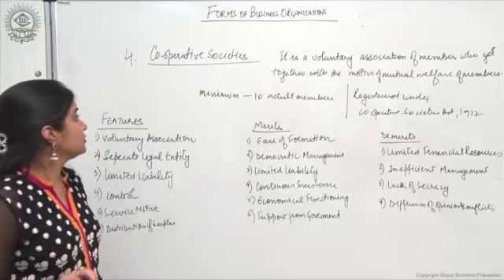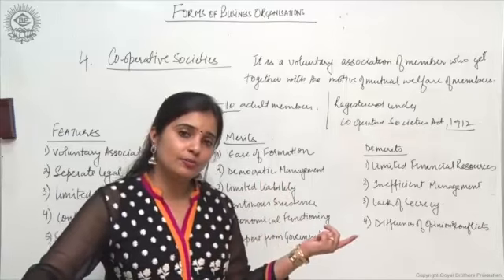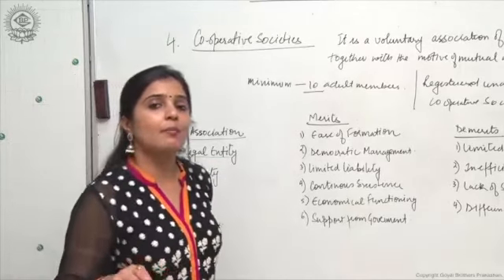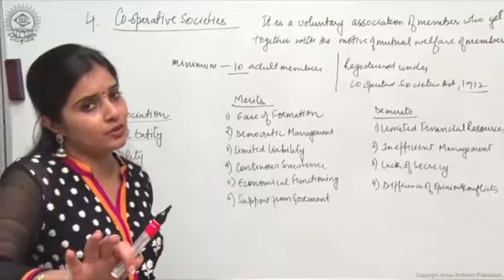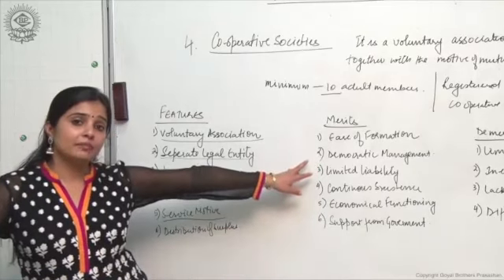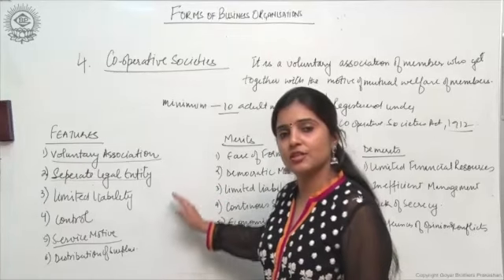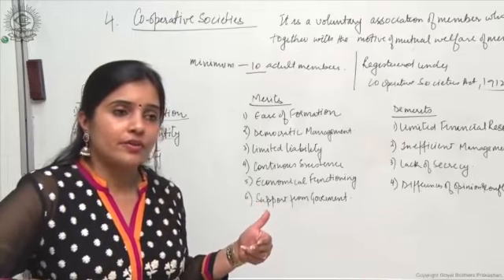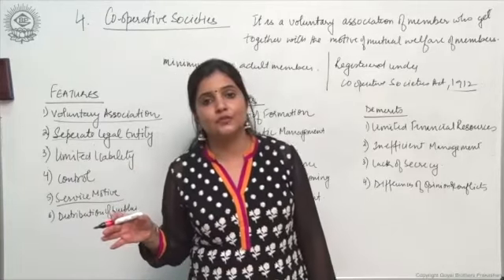2 4 Cooperative Society